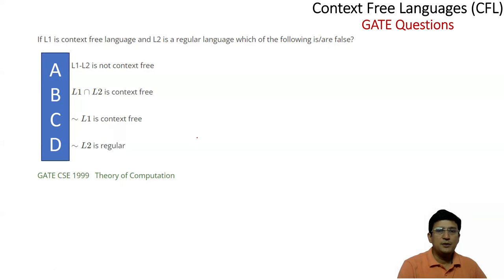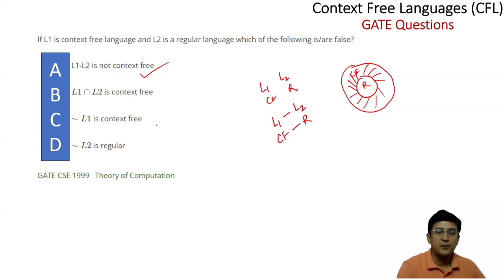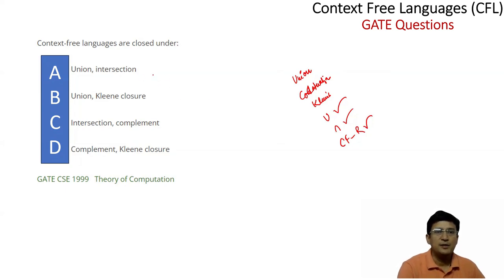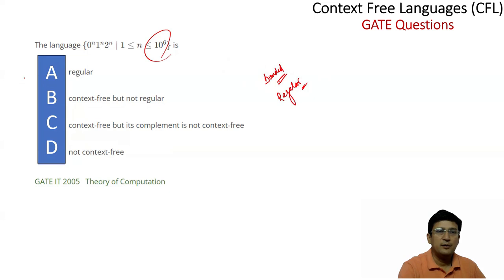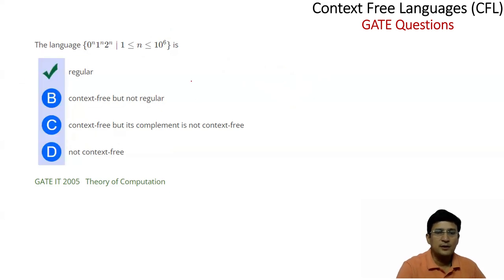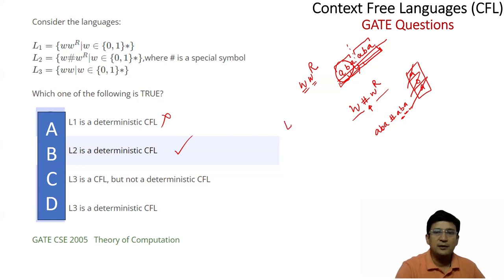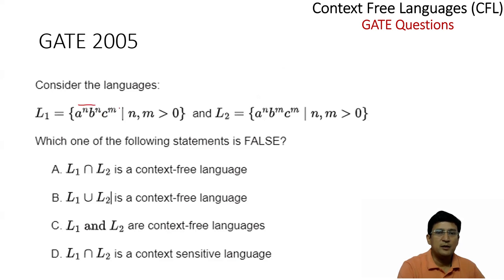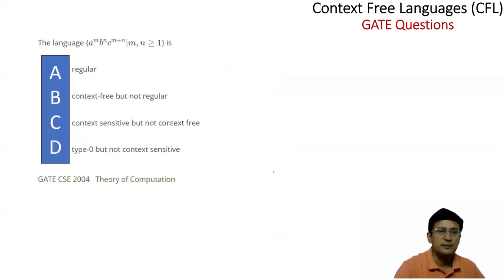GATE Questions on Context Free Languages - Part 2